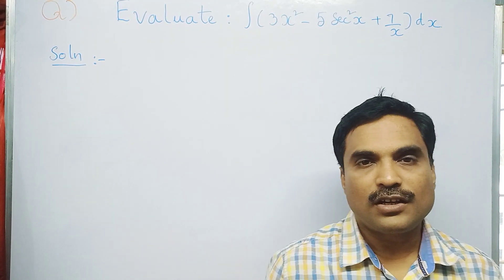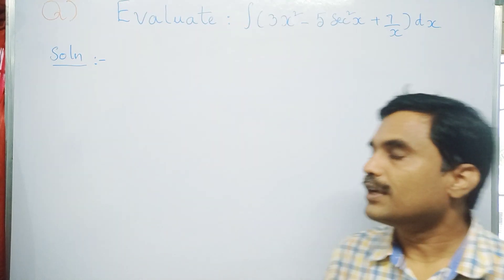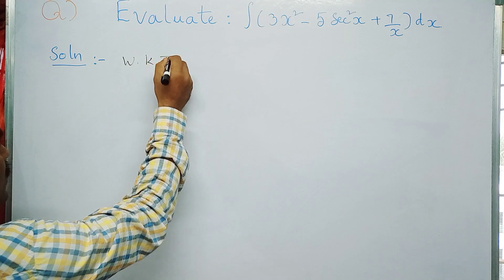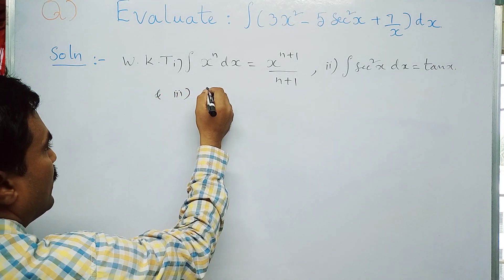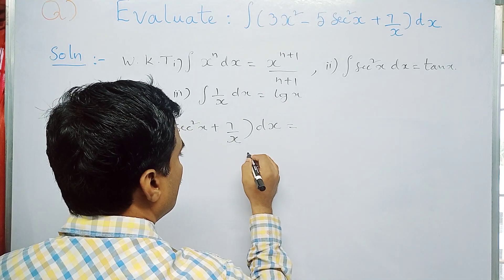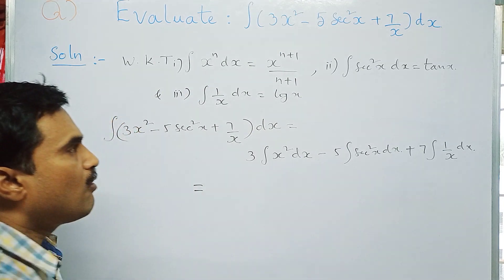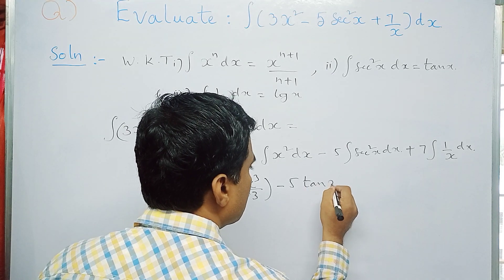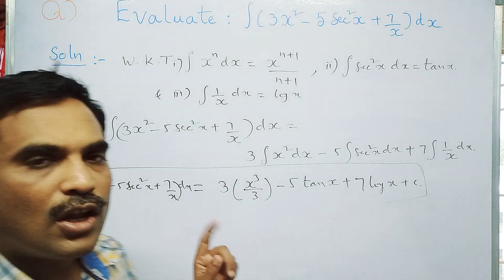Integration - decomposition method - Part - 9